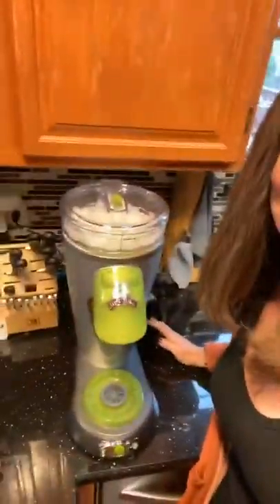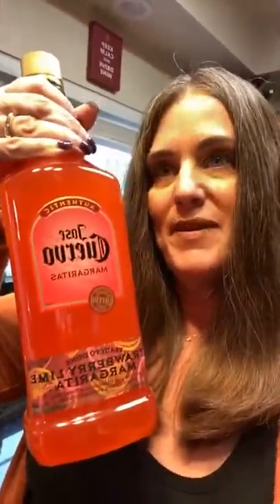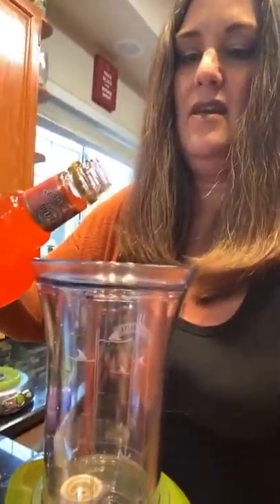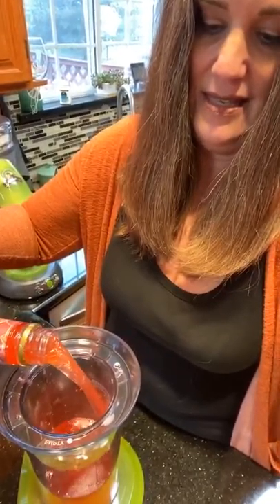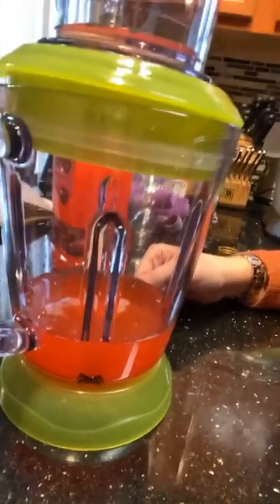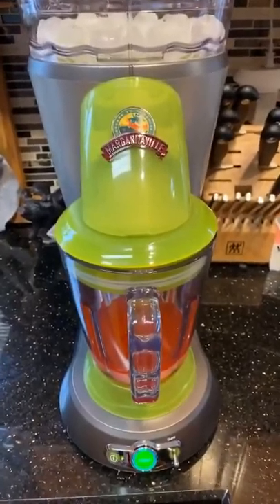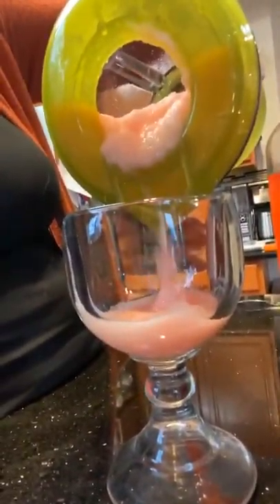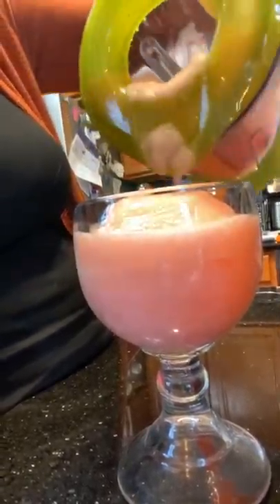2020-03-27 Margaritaville frozen concoction maker attempt one!